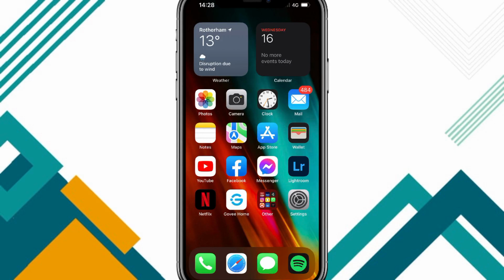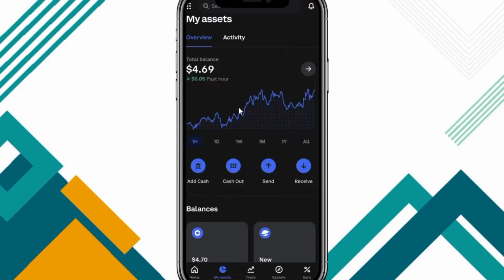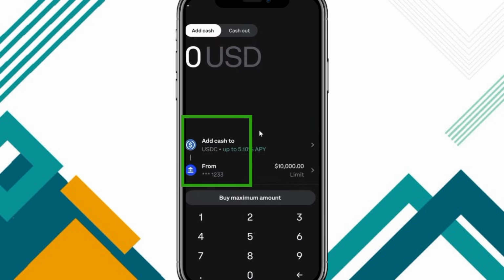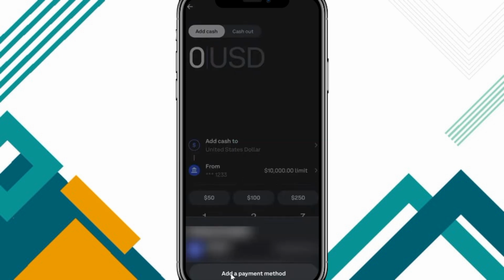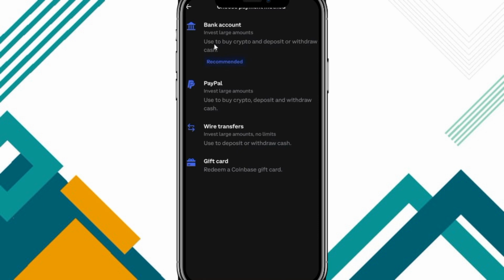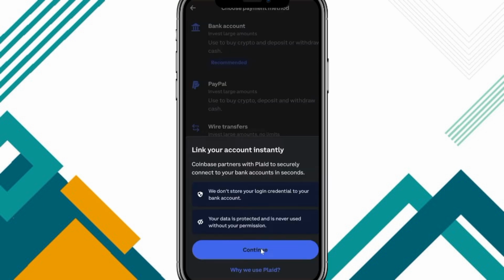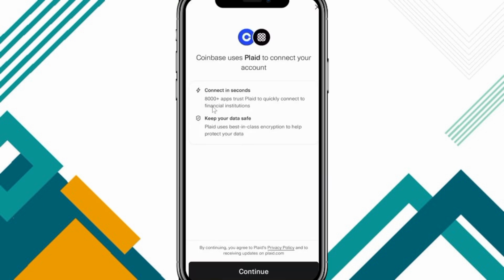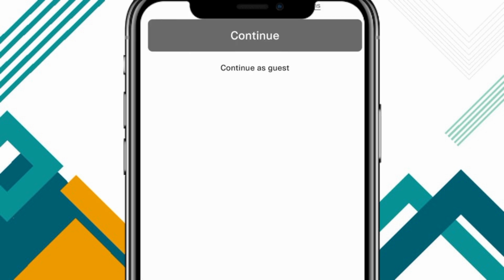HOW TO ADD PAYMENT METHOD ON COINBASE USING CHIME 2026 (COMPLETE GUIDE)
In this detailed tutorial, you'll discover how to add a payment method on Coinbase using Chime, making it easier for you to manage your cryptocurrency transactions. Whether you're a beginner or an experienced trader, understanding this process is crucial for seamless trading on the platform.

By watching this video, you'll learn the step-by-step process to link your Chime account with Coinbase, ensuring that you can deposit and withdraw funds without any hassle. Make sure to watch till the end for all the essential insights!